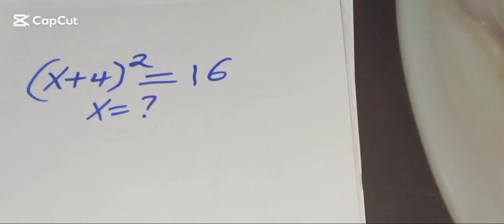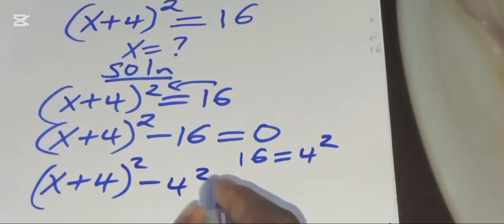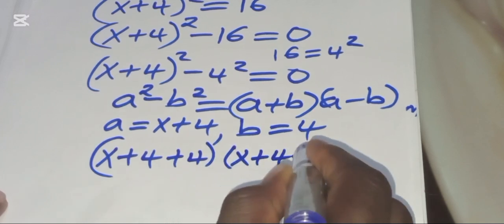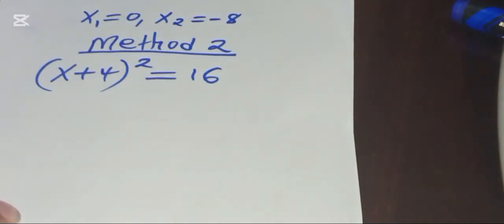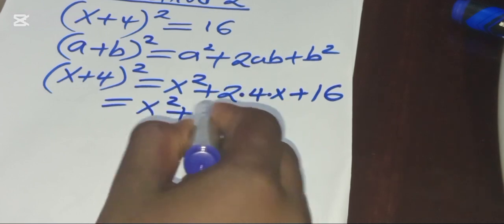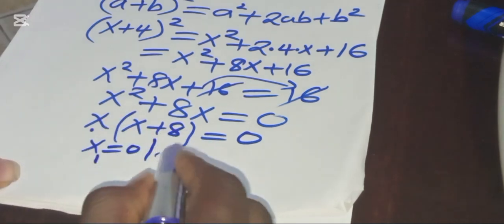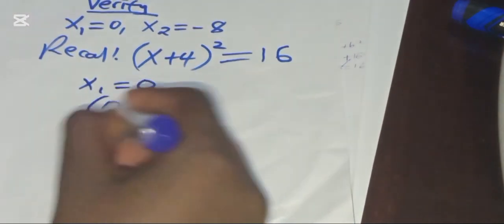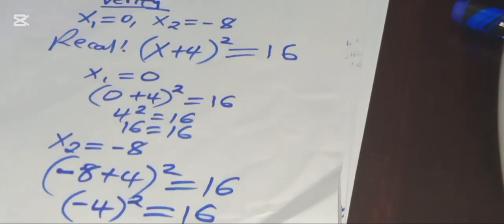Harvard University Entrance Exam Tricks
•If you like this video about A Nice Olympiad Math Algebra Math Problem.